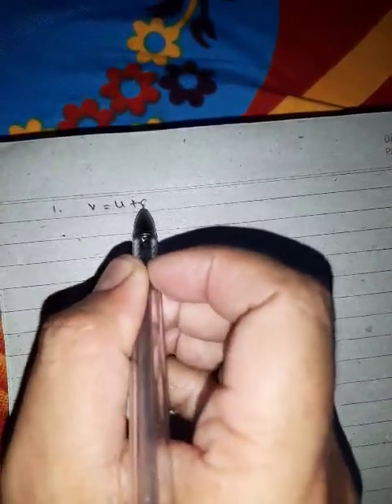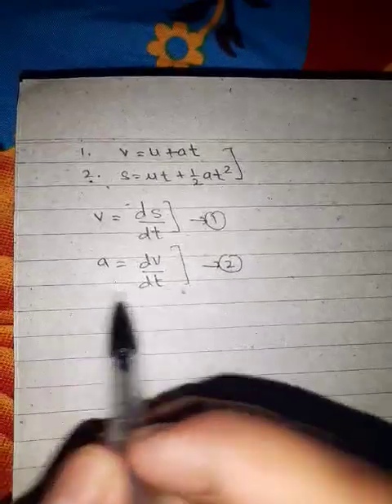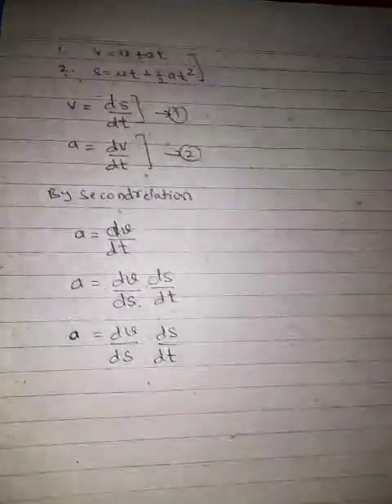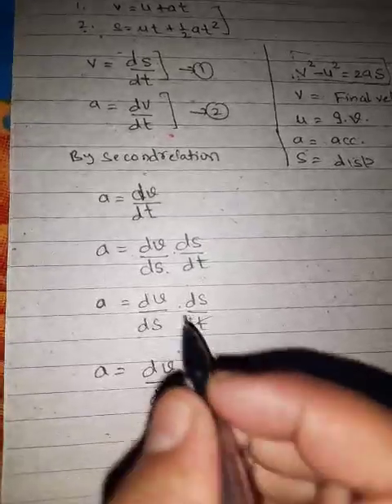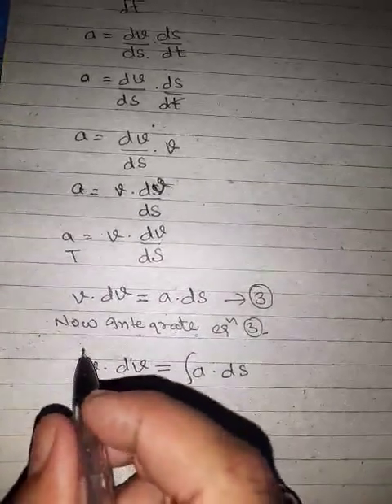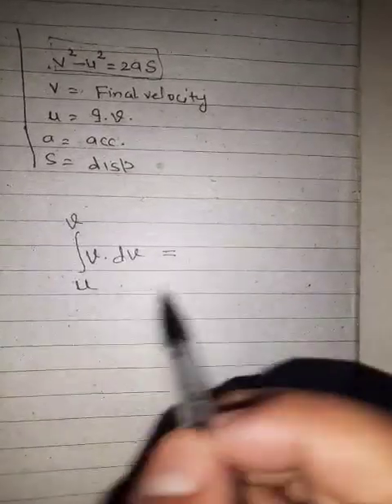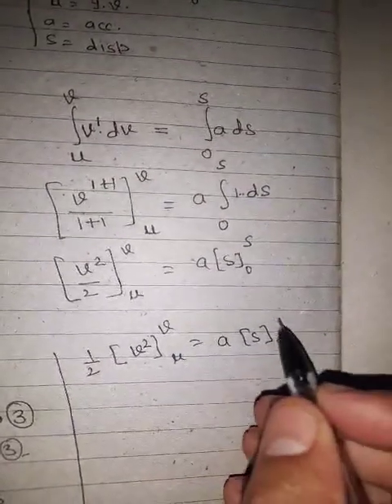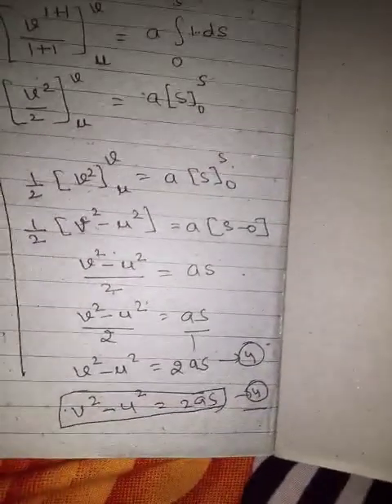third equation of motion by differentiation and integration method for 11th